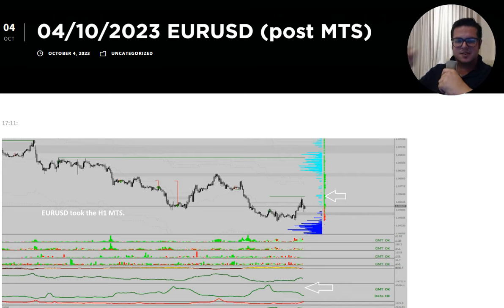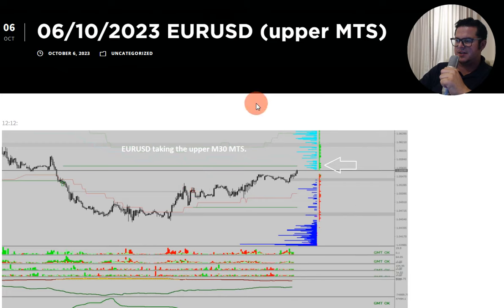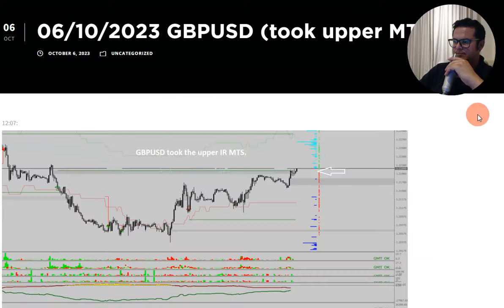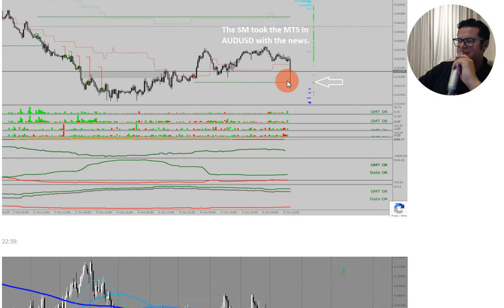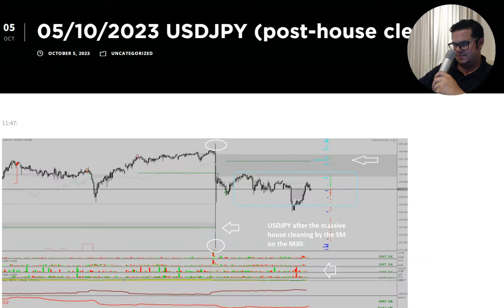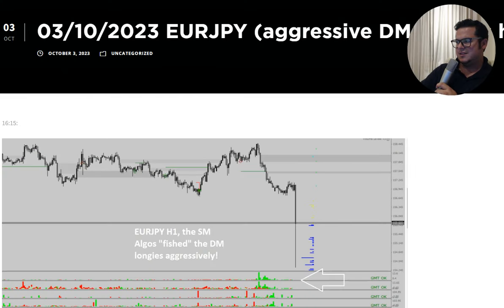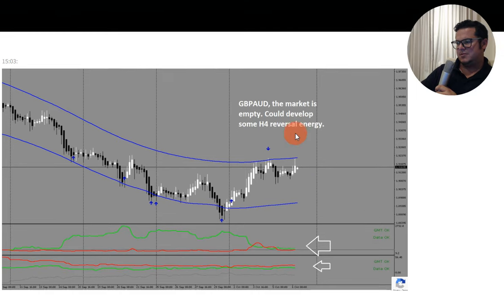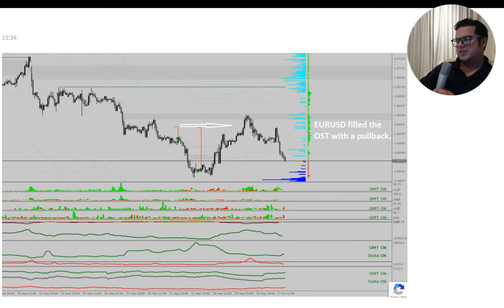08/10/2023 MK blog summary